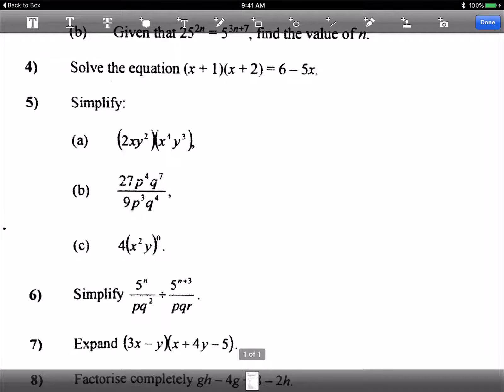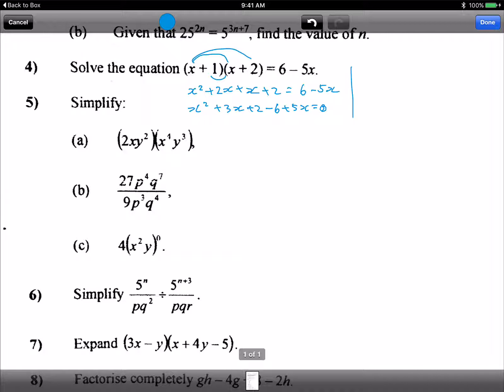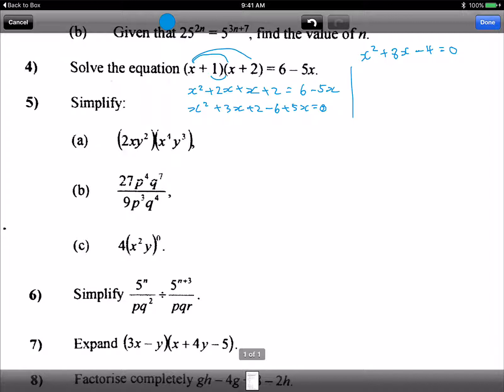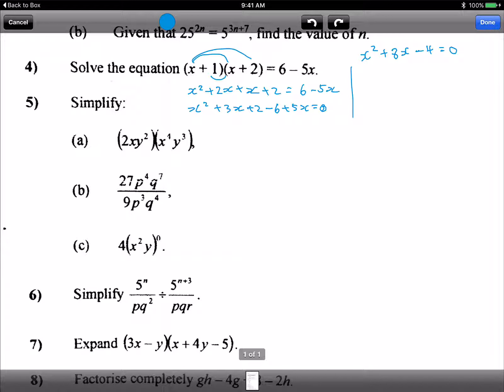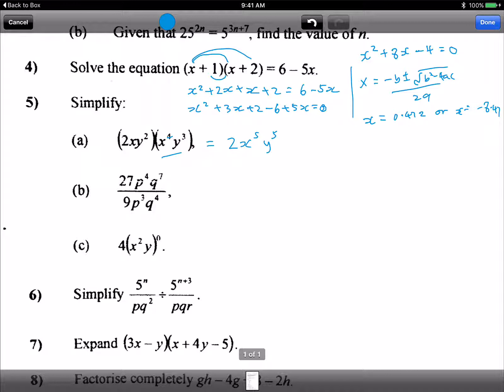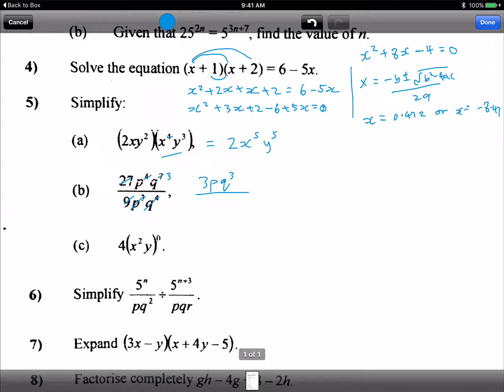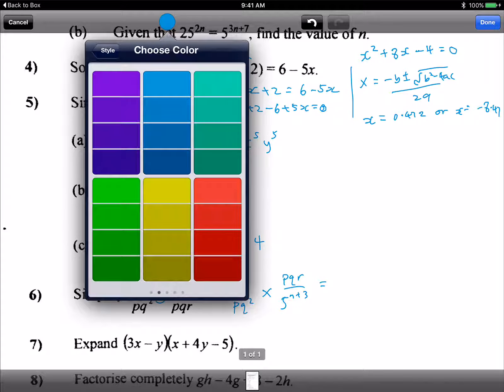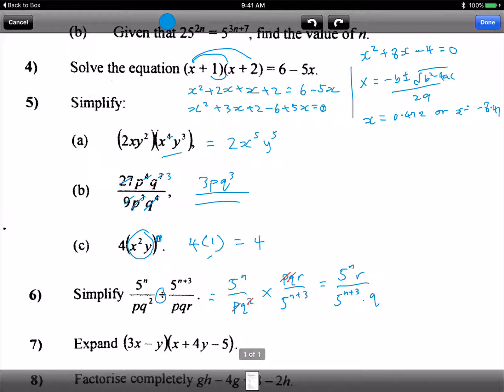How to ace GCSE math the singapore way .... solving and simplifying quadratic equation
for sean again...sec 3 solving quadratic and simplifying also applicable for GCSE